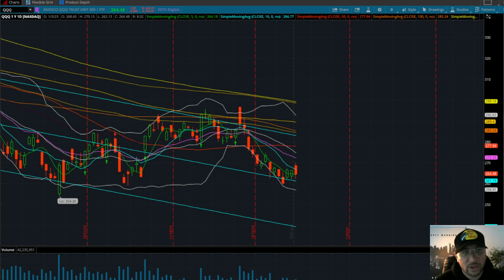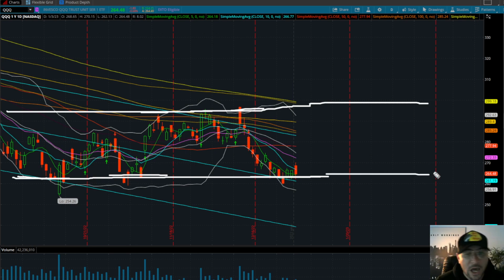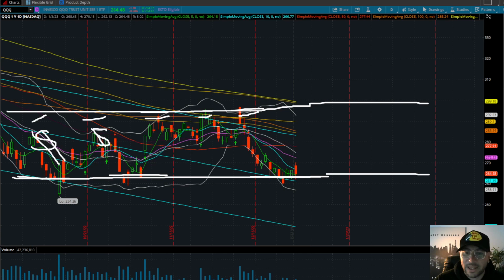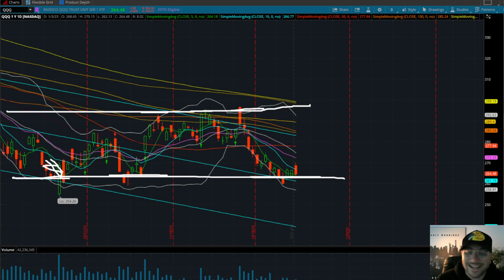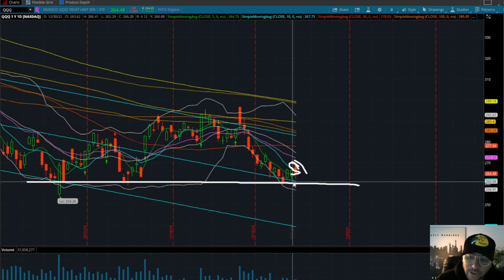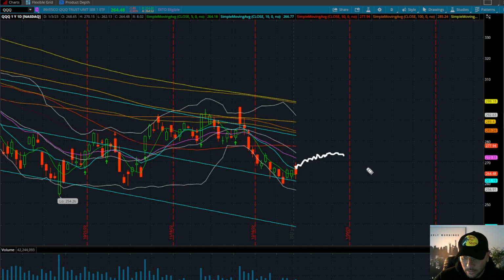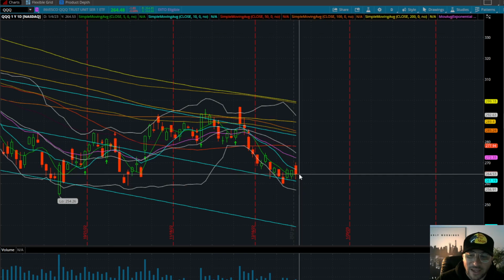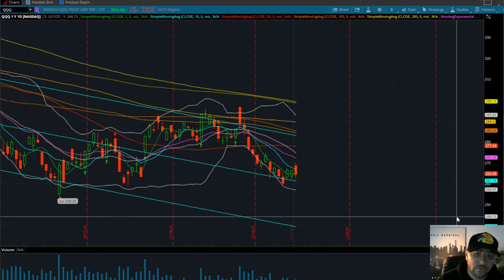STOCKS CONTINUE TO SLIDE| LOOKING AT BIG TECH AND THE $QQQ